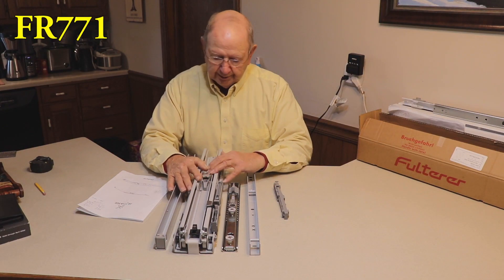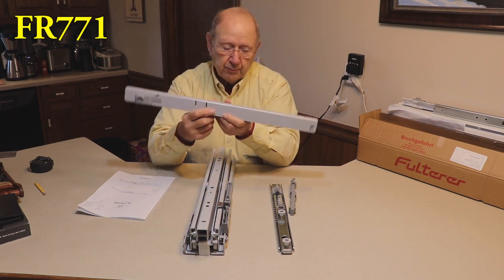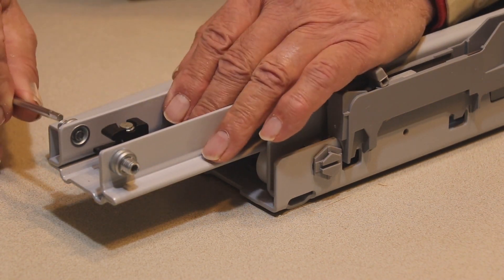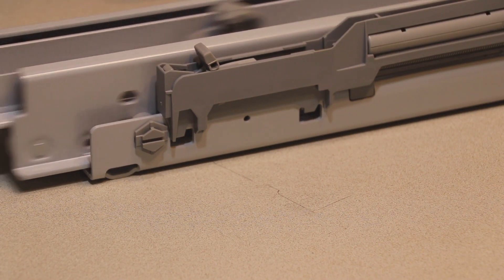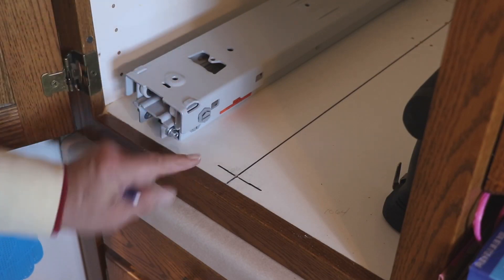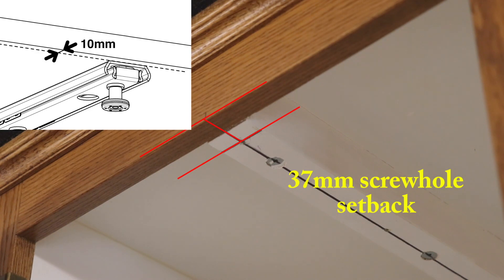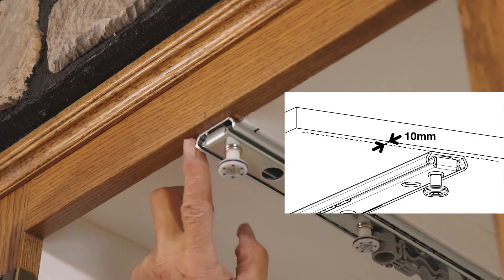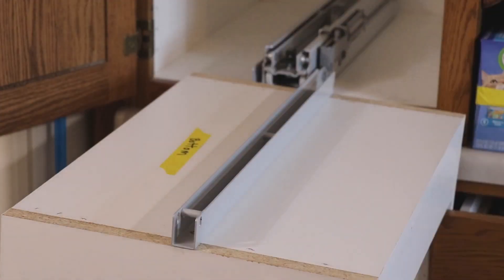OI-771 Heavy Duty Full Extension Pantry Cabinet Pull-Out Drawer Slide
This video demonstrates how to install our OI-771 drawer slides.

Outwater Industries. Serving professional industries for more than 50 years.